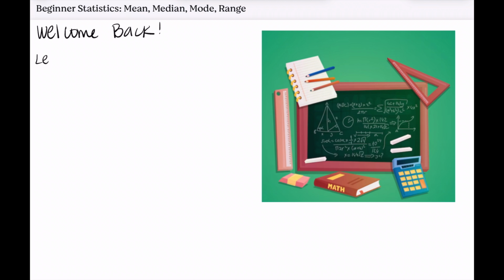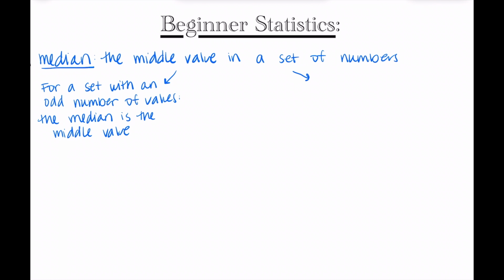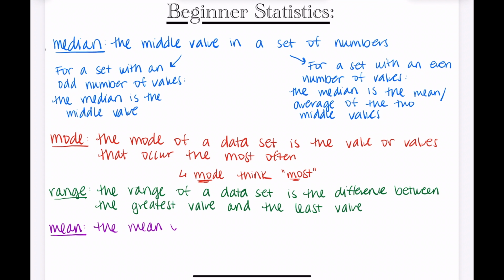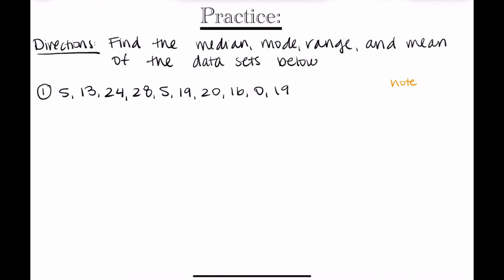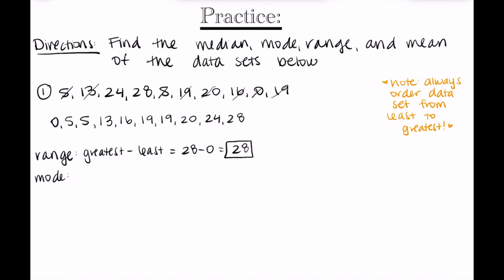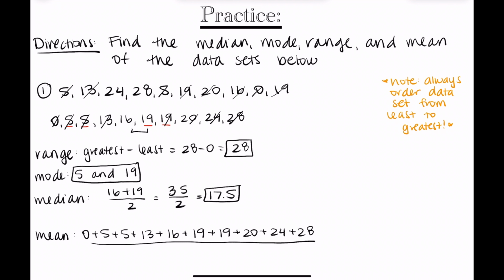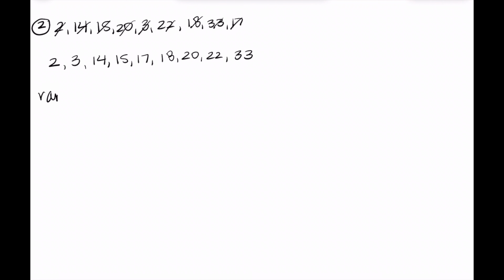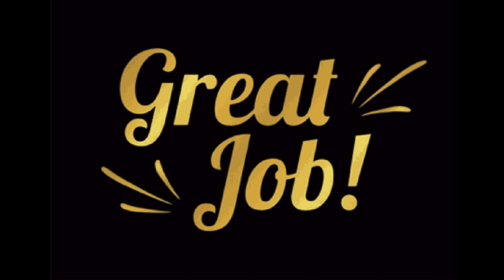Basic Statistics: How to Find the Mean, Median, Mode, & Range of a Data Set (With Practice Problems)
In this video we will to an introduction to basic statistics. We will learn new terms: mean, median, mode, and range. We will learn how to apply these terms and find the mean, median, mode, and range of a data set. We will do this with a few practice problems.